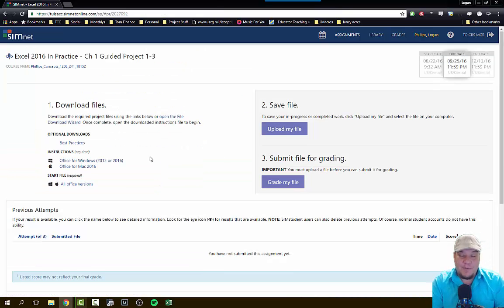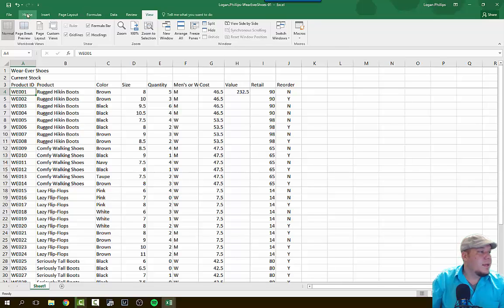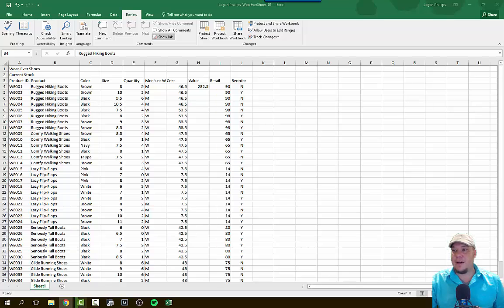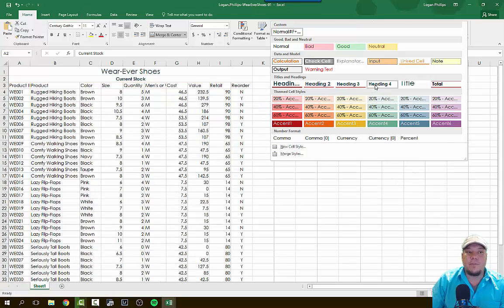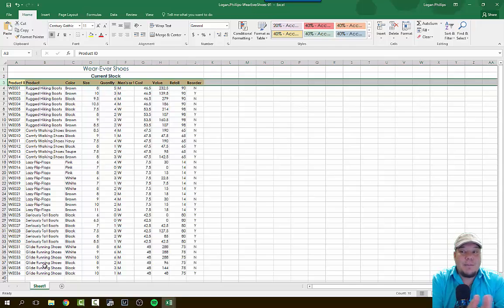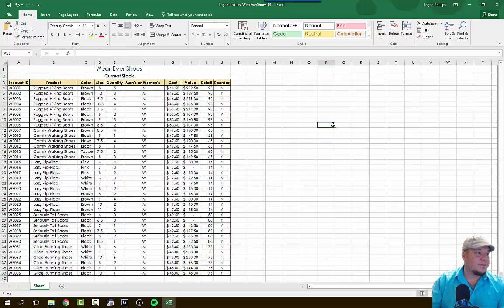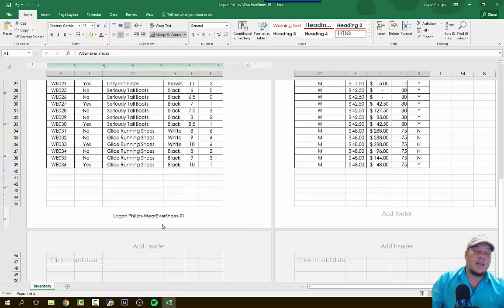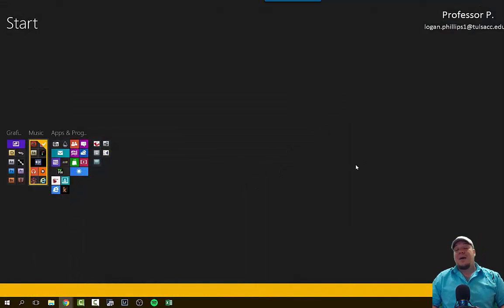201710 Concepts: Simnet Excel 2016 Guided Project 1-3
This is a step by step instruction on the Simnet Computer Concepts MS Excel 2016 Guided Project 1-3